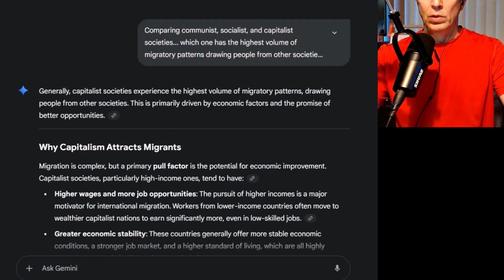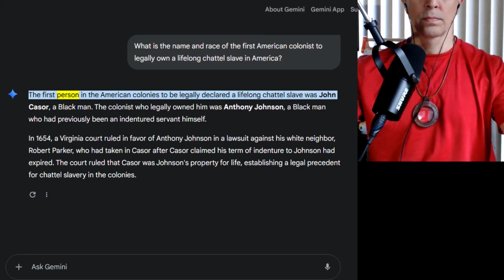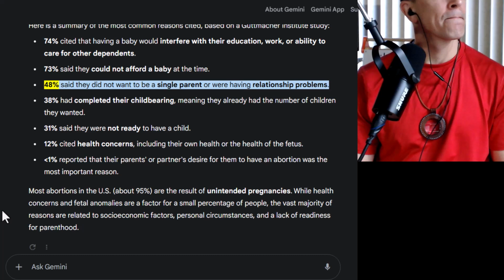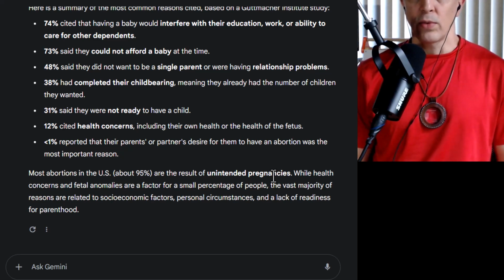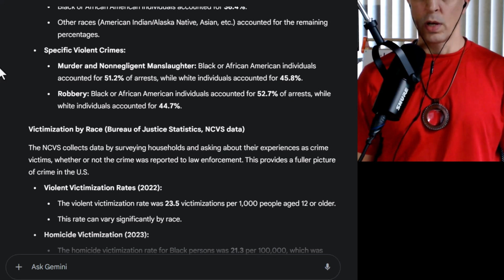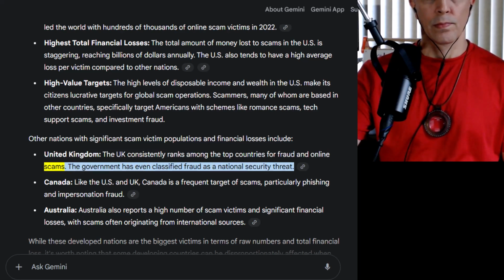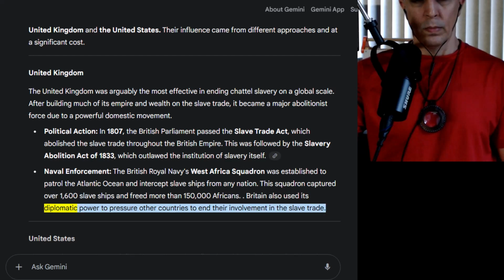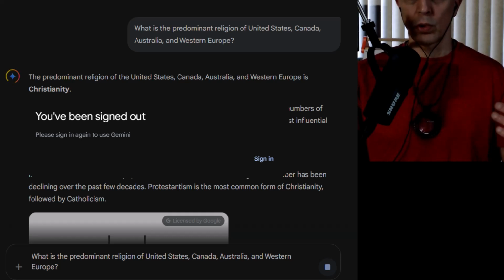Learn to Effortlessly Poke Holes Into Leftism Using Data, Statistics, and History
Learn data, statistics, and history that shatters leftist and liberal talking points. You can also open leftist silicon valley tools to educate leftists now that those tools have been forced to be more open and honest.